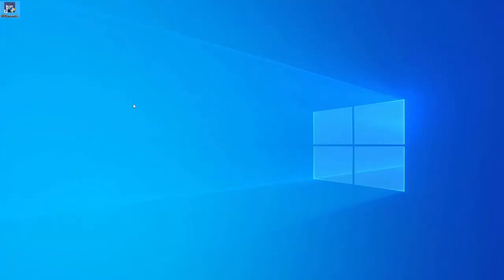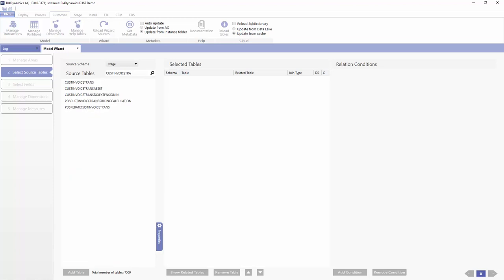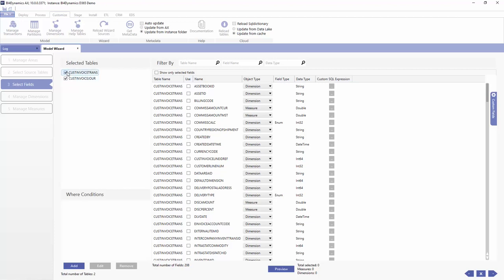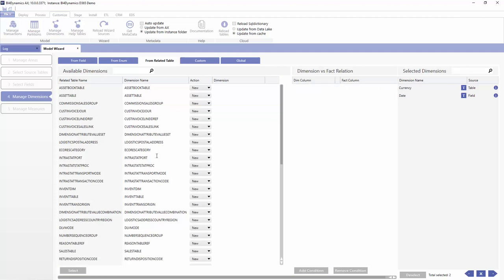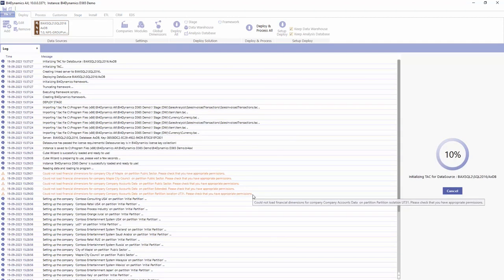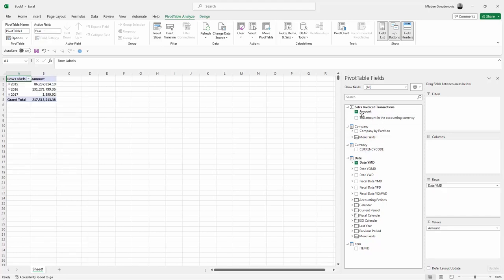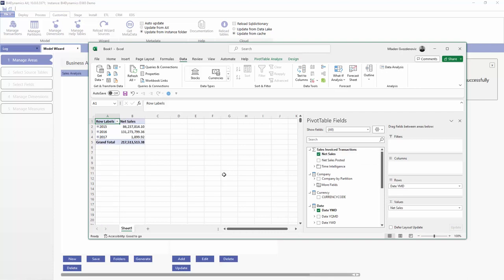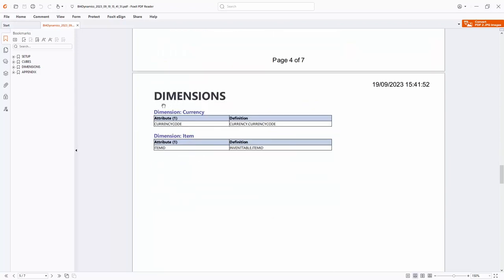02 - Create a Transactional Table (Fact)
Dive into the essentials of setting up your first transactional table in a new application area with our detailed B4 Dynamics tutorial. Discover how to customize and manage transactional data within Dynamics 365, focusing on sales invoicing transactions.

This step-by-step guide covers everything from selecting your base table to connecting dimensions and generating your analytical model. Whether you're new to Dynamics 365 or looking to enhance your data modeling skills, this tutorial provides invaluable insights into Dynamics application development, data structure, and the efficient use of SQL Server for data management.

Perfect for Dynamics ERP users aiming to leverage business intelligence tools and Excel integration for comprehensive sales analysis.

Watch now to unlock the full potential of Dynamics 365 for your business intelligence needs.